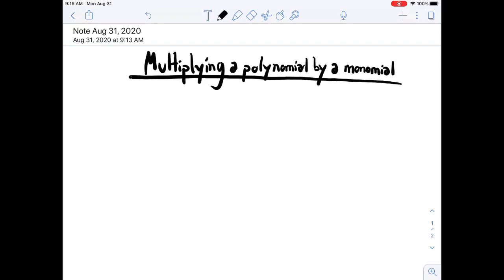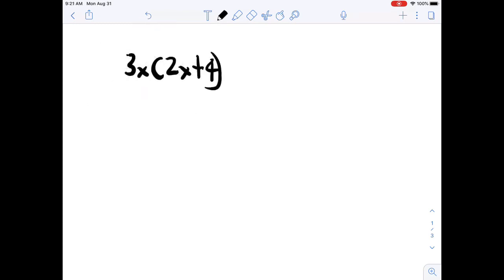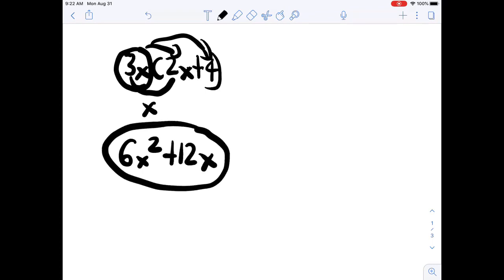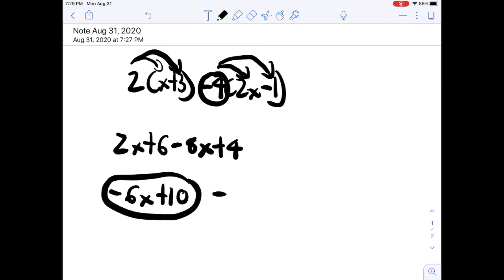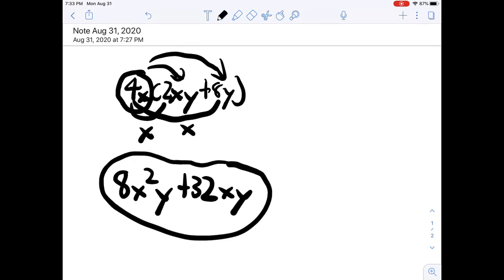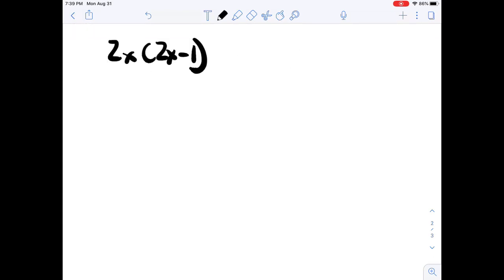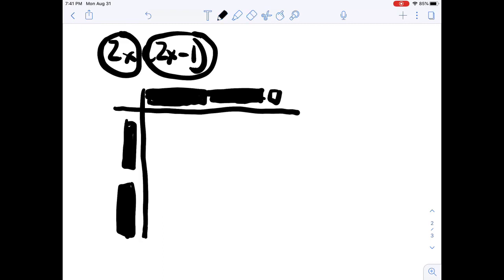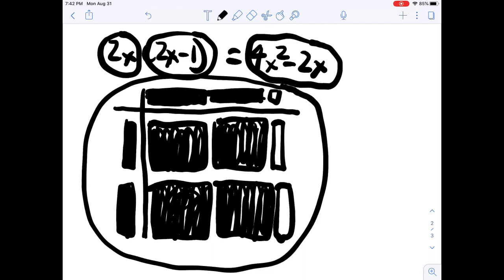Multiplying a polynomial by a monomial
Hey guys, here is a video on how to multiply a polynomial by a monomial as well as representing it with an algebra tile diagram